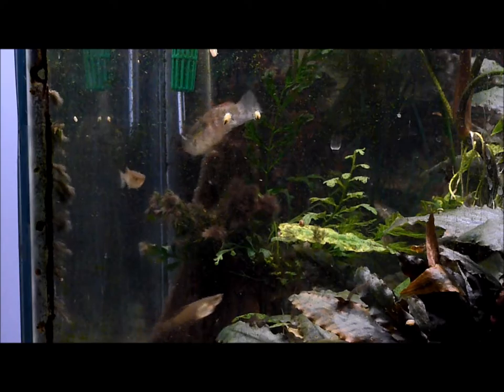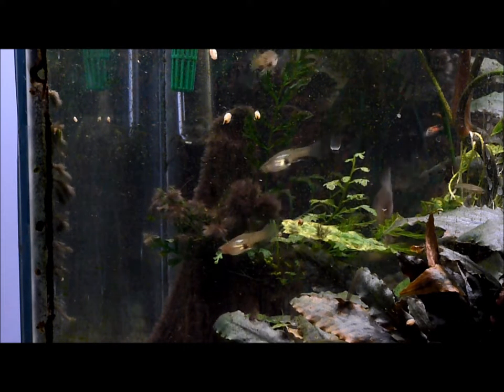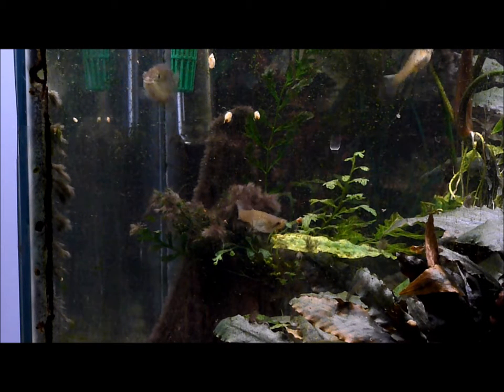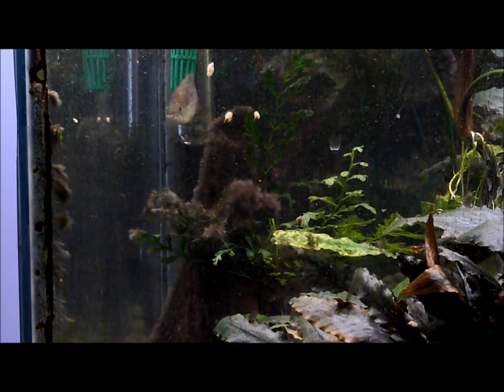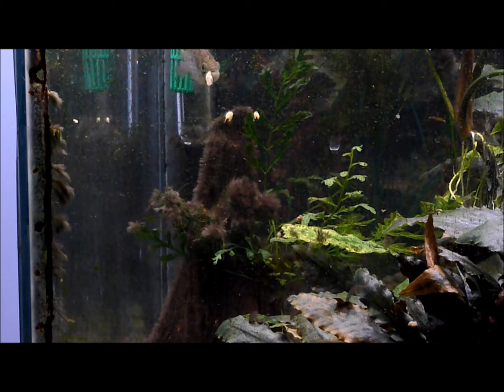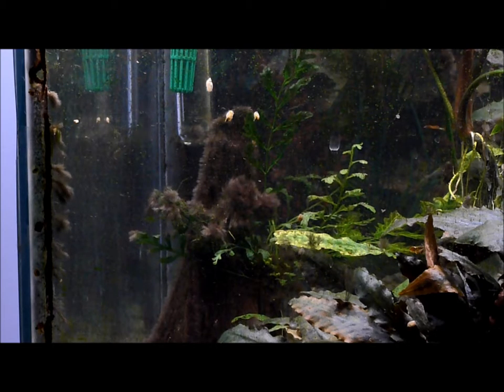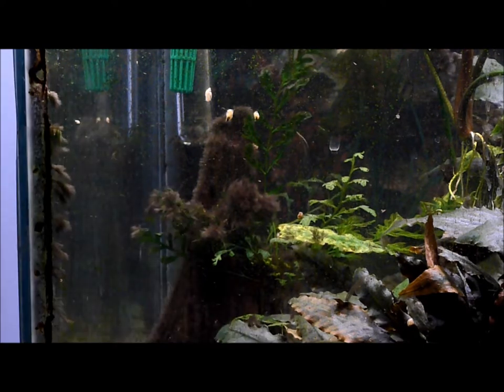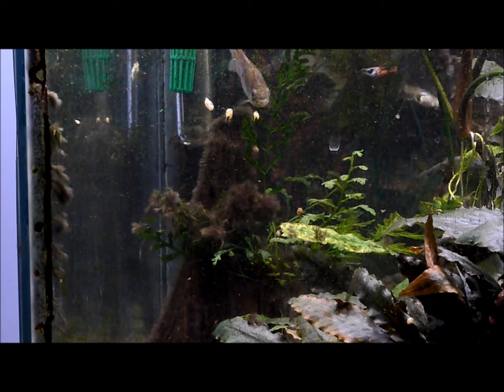2017-2-28 37 Gal Farm Tank BBA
Tank before adding Fluconazole to see if it kills BBA. 200 mg/10 gallons.